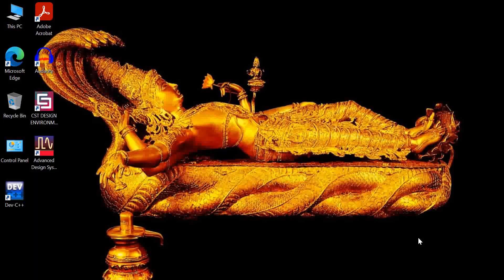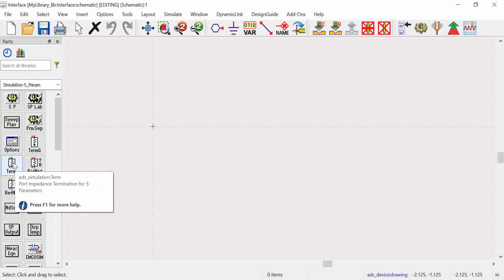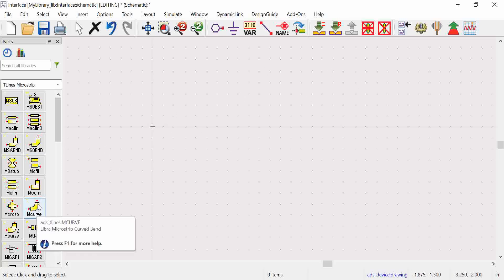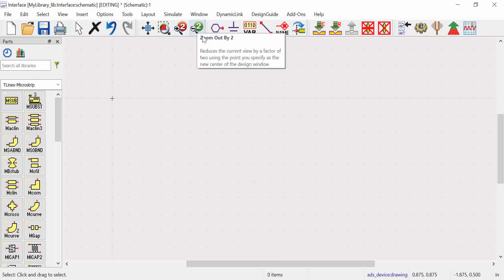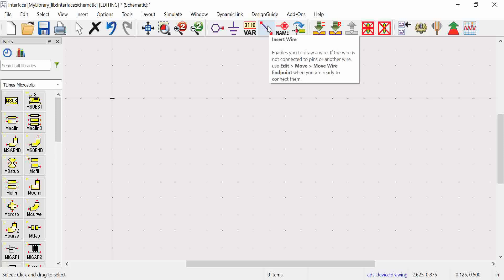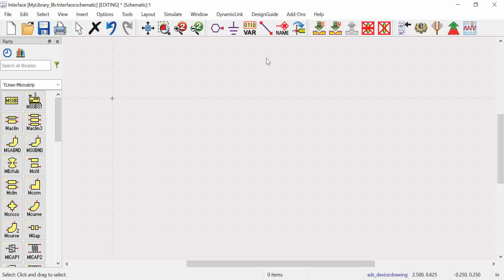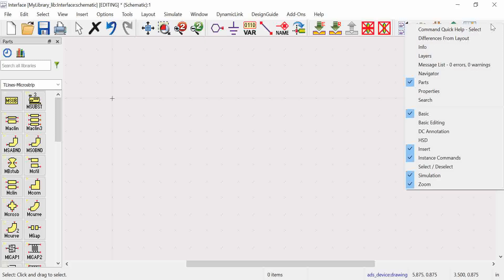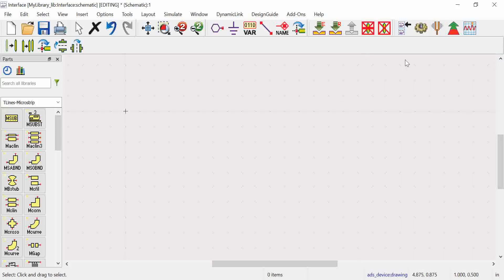Schematic Interface | EDA Tools | ADS | Latest Version 2023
We are back with new videos for all learners. This is one of the videos of our upcoming training program. It is one of the greatest tools for PCB designer and RF Engineers as well.

We are also starting the new batch of Advance Antenna Design (Live Training Program) from 03 June 2023.

Reserve your seat at the earliest with Early Registration Discount.